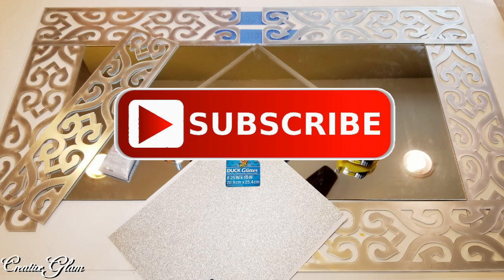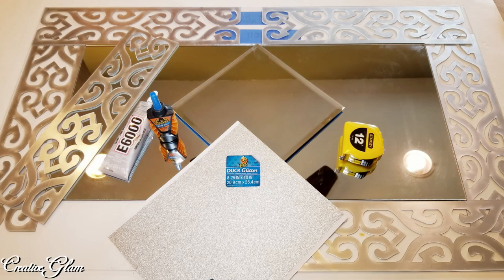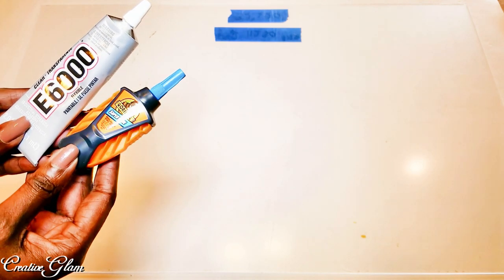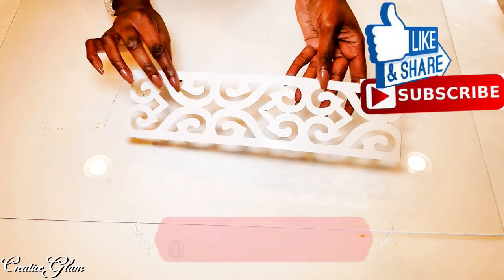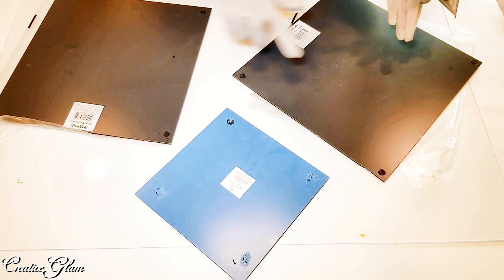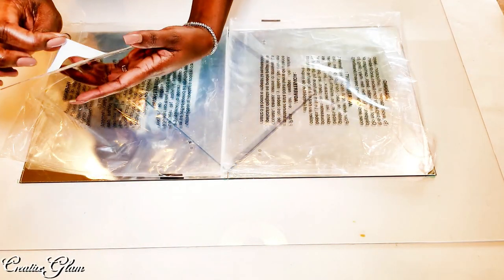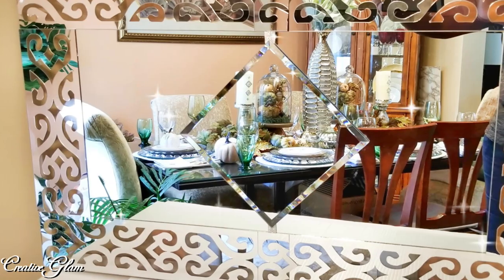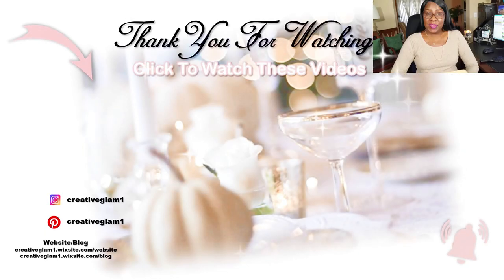DIY ELEGANT & GLAM WALL MIRROR || HOME DECOR ON A BUDGET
Hi Guys! 💖 Today I will share my DIY ELEGANT & GLAM WALL MIRROR || HOME DECOR ON A BUDGET  This is a Diy Video on How To Make a Wall mirror. I hope you enjoy. I love What I Do and I Do What I Love. 💖

ITTA X-Large Set of 24pcs 15" x 4" Mirror Wall Stickers, DIY 3D Acrylic Self-Adhesive Border

📷 Lighting Kit